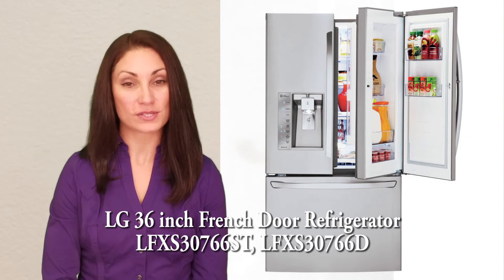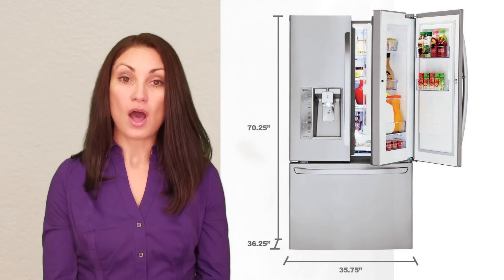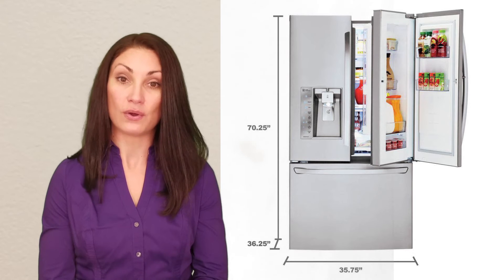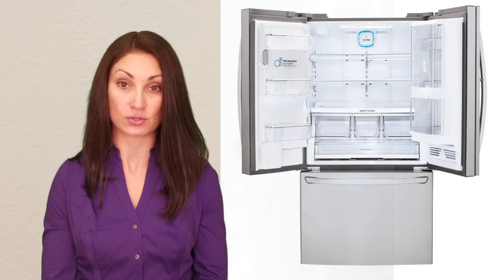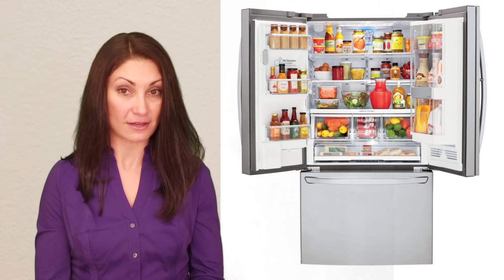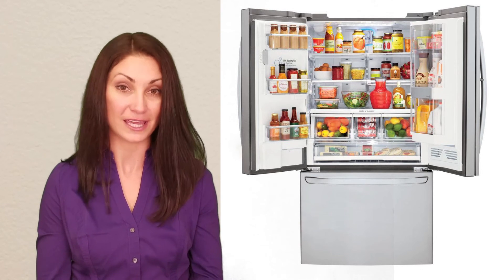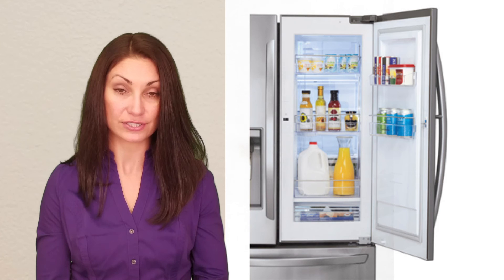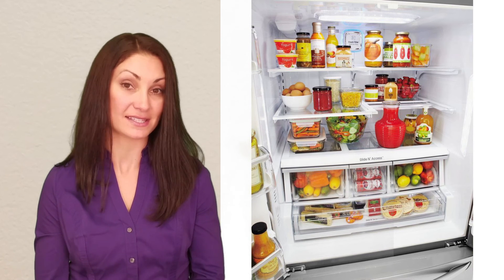LG 36 inch French Door Refrigerator LFXS30766ST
This is an independent product review of the LG 36 inch French Door Refrigerator, which has 29.6 cubic feet of space, door-in-door access to drinks, snacks and condiments, 3-drawer freezer, flexible shelving and LED lighting.